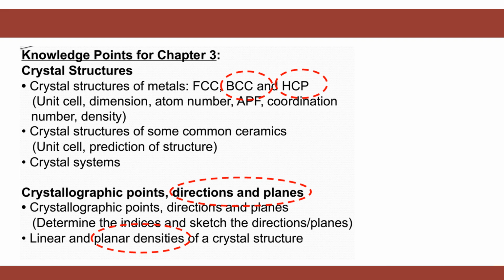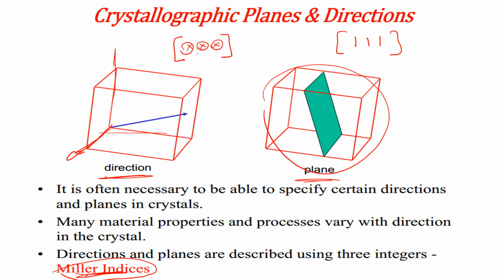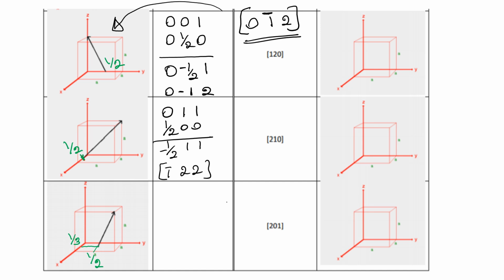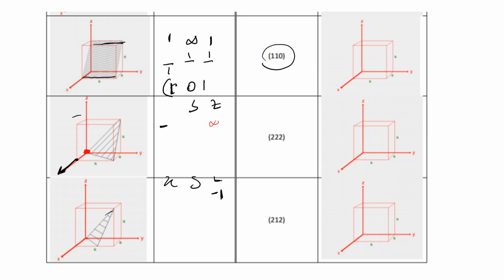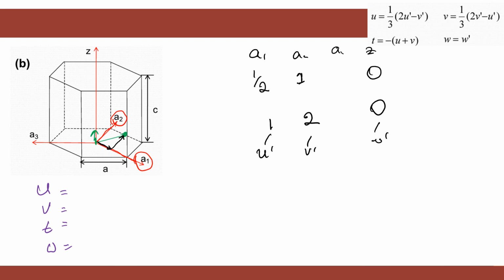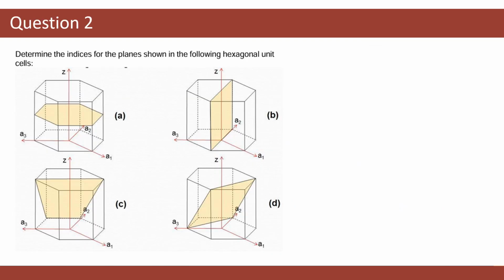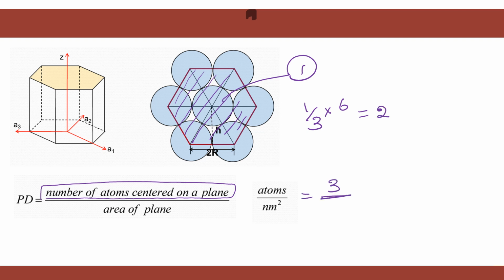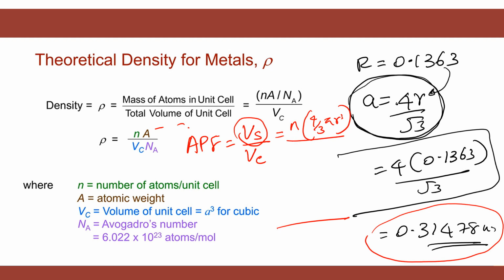Tutorial 2 - Structures of metals and ceramics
Draw unit cells for FCC, BCC, HCP
Derive the relationships between unit cell edge length and atomic radius for FCC, BCC
Compute the atom number, CN, APF, density for FCC, BCC of metals
Describe unit cells for some common ceramics
Predict the crystal structure of ceramics, given the chemical formula and ionic radii
Identify the indices for coordinate points, directions and planes that have shown in a unit cell
Sketch the directions and planes in a unit cell given the Miller indices
Determine the linear and planar densities of a crystal structure